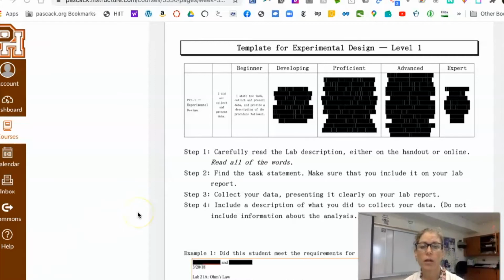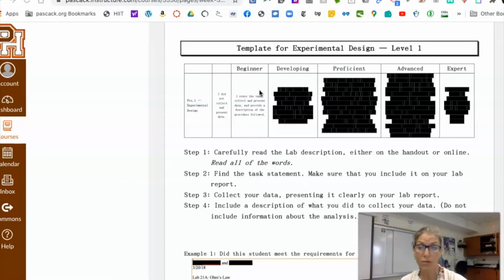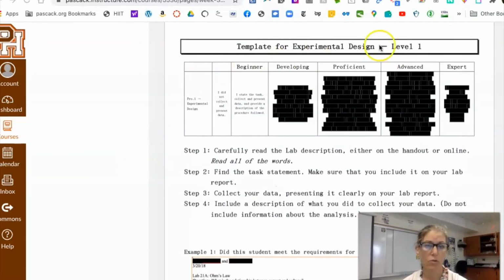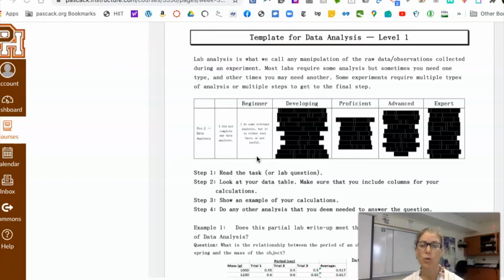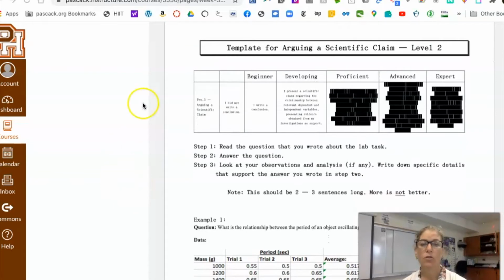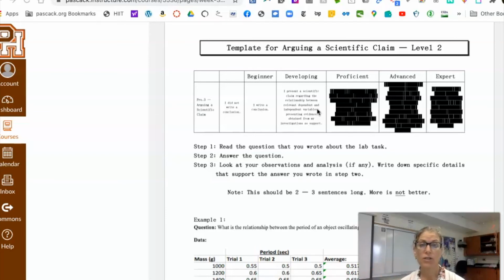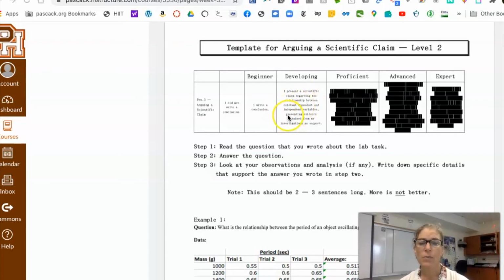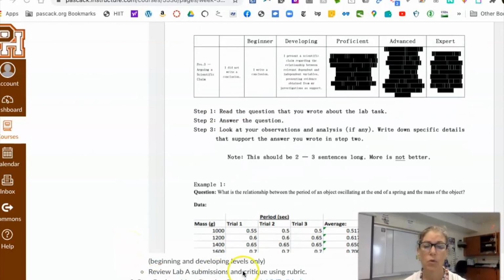Lab Critique for Unit 1 Labs